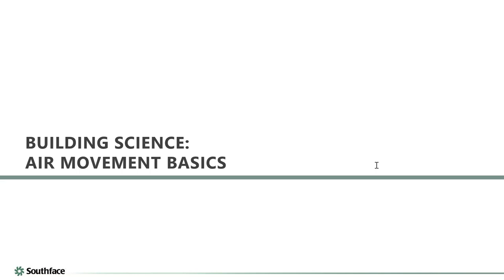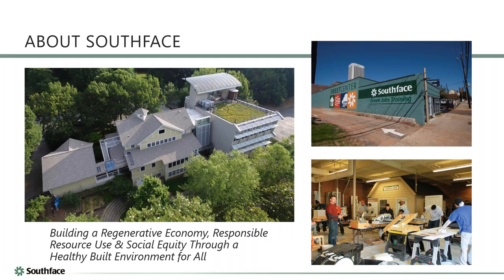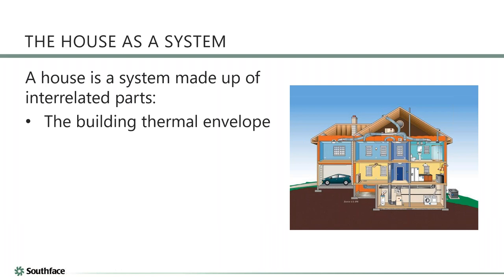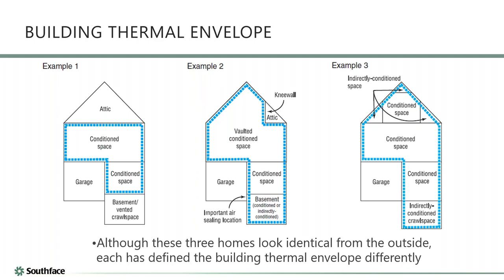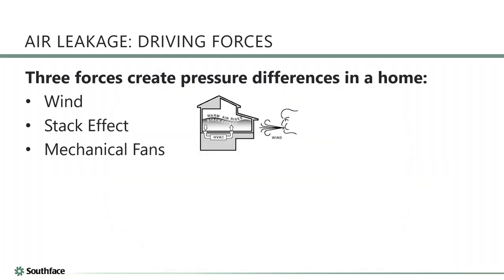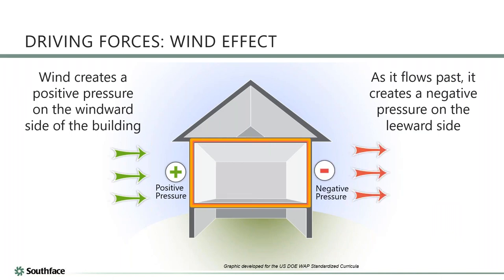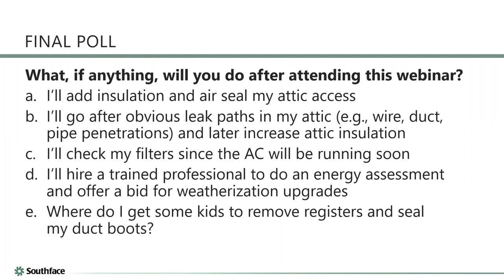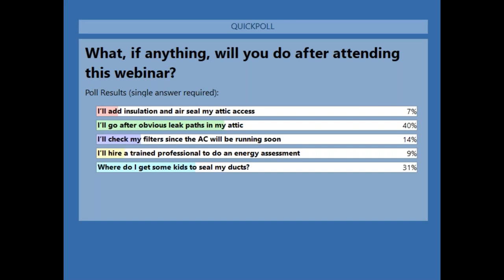Air Movement Basics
Outline the drivers of air leakage in a home. Identify the air barrier and demonstrate how it stops unwanted air movement in a home. Illustrate diagnostic techniques used in the field to identify and quantify air leakage. Recommend air sealing techniques to minimize air leakage in a home.